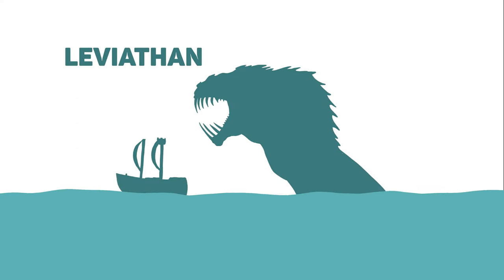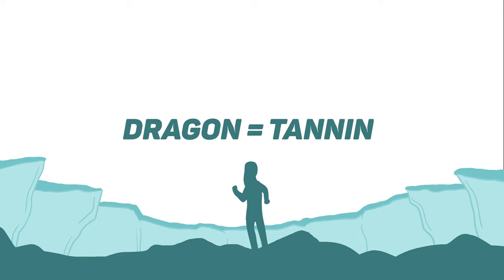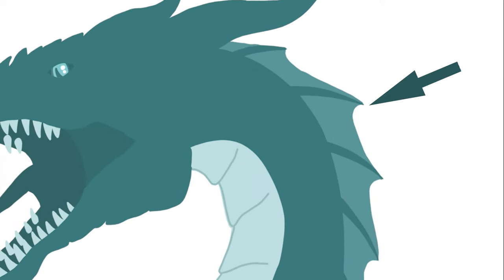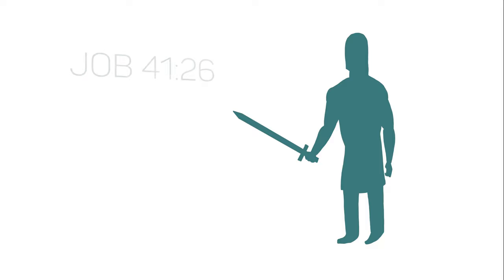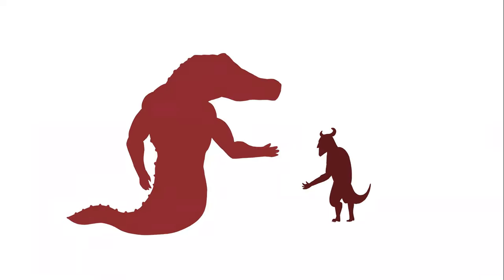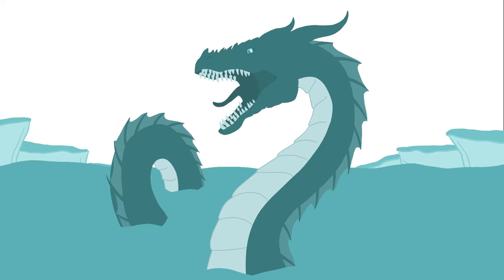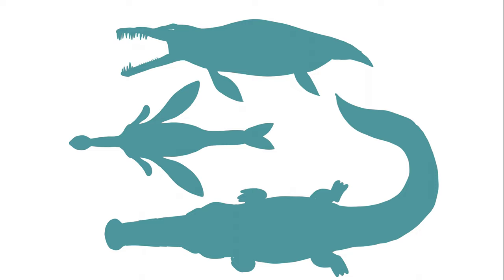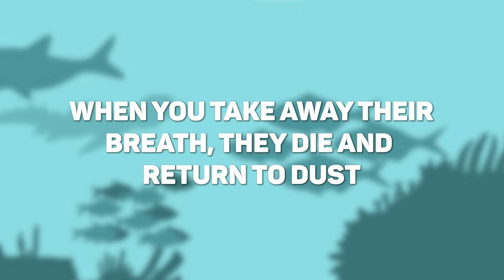Did this Biblical MONSTER actually exist? The truth behind God's beloved Leviathan (Animation)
You won’t believe that this creature actually exists on our planet. Out of all the creatures made by God, this one stand above them all. Its name is Leviathan, an enormous, armoured and destructive sea monster whose identity and existence is surrounded in mystery. Some say Leviathan is too horrifying to ever exist, it must have been a metaphoric concept, but I believe there is biblical evidence pointing towards the existence of such a beast.